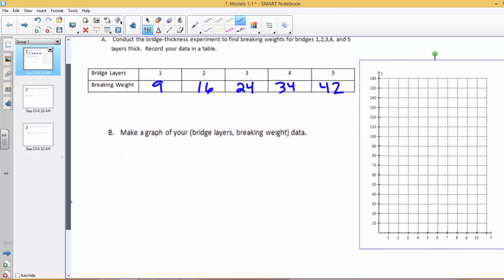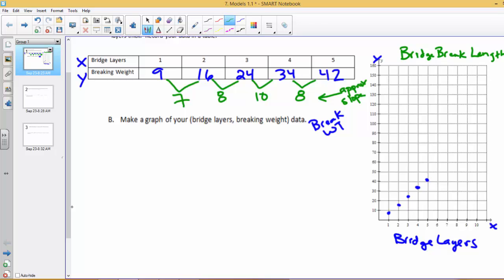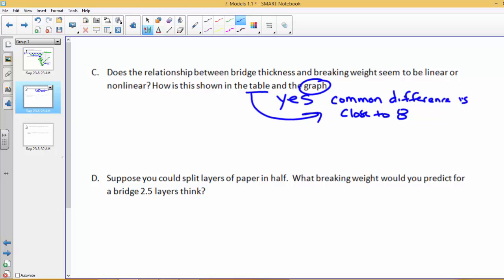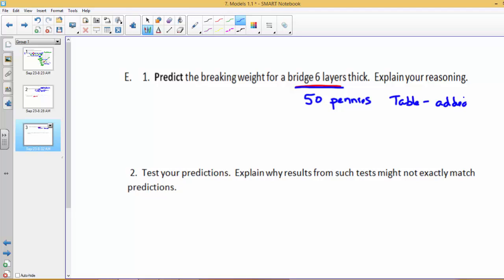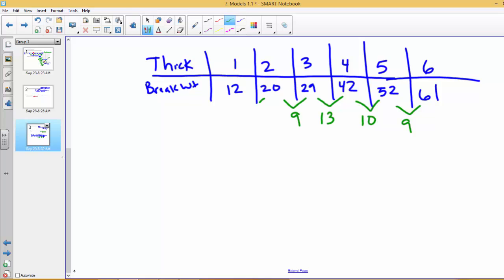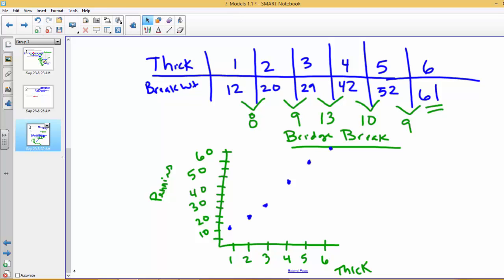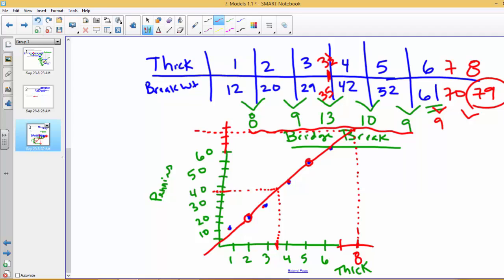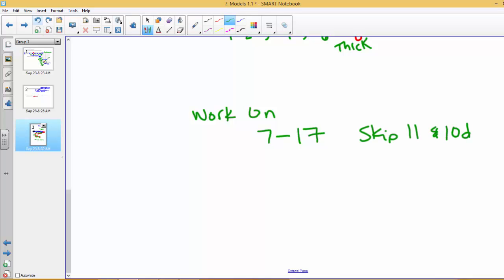26. models 1.1